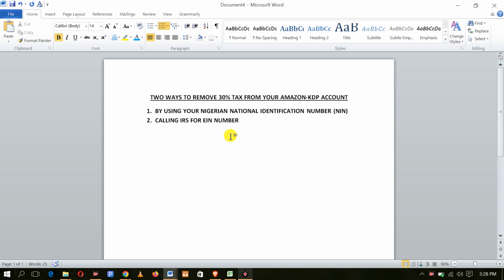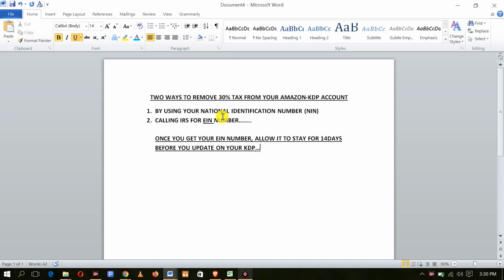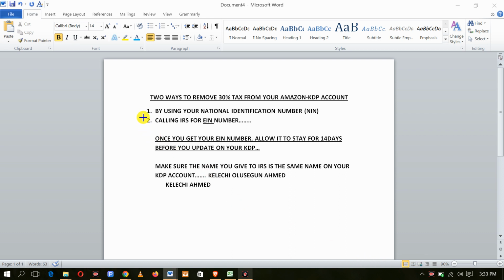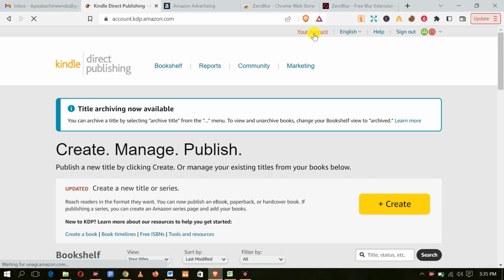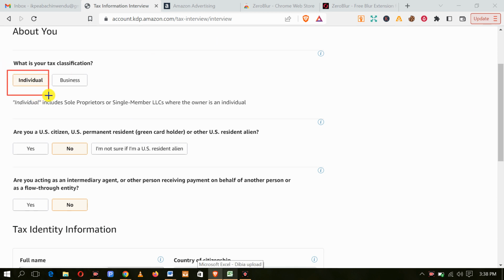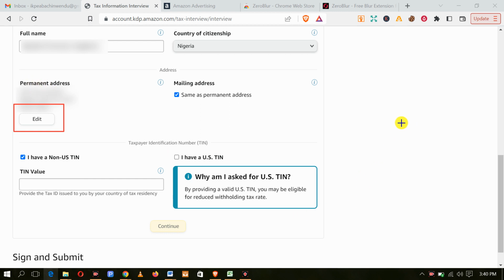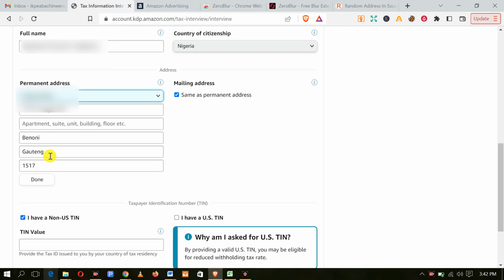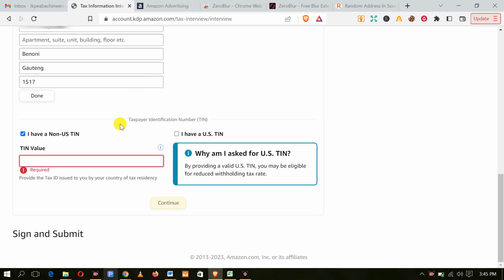How to remove 30% Tax on KDP with Nigerian NIN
This video simply shows how you can remove the 30% from your KDP account using your Ngerian NIN number